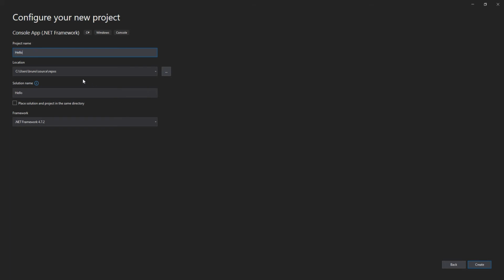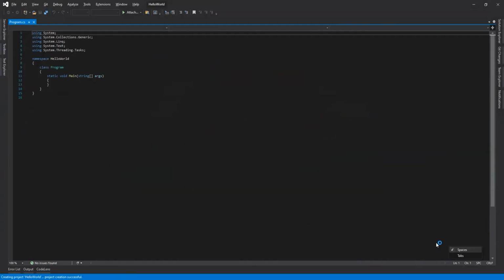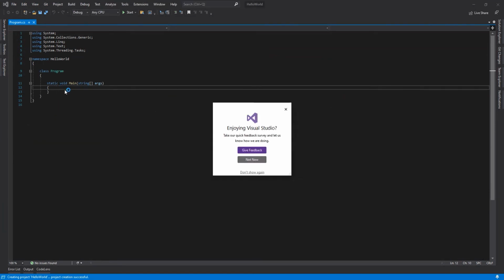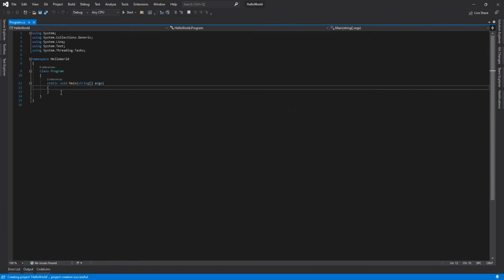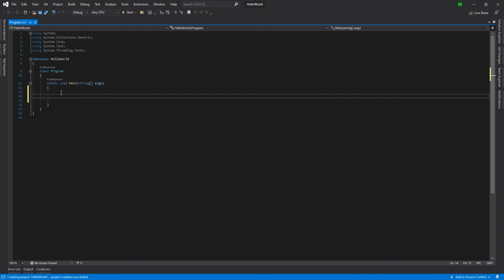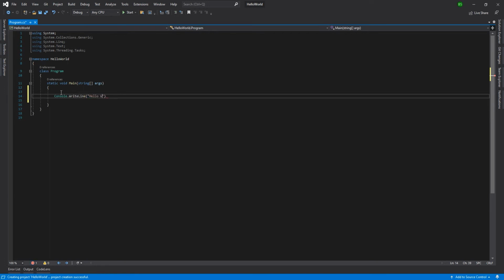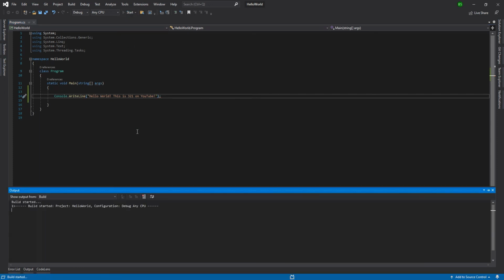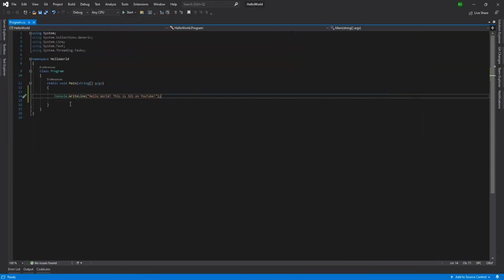How to write a Hello World Program in C# | Visual Studio .NET Console Application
Have you ever wanted to start programming or wondered what it's like? Well, this is a quick video for you to get some exposure to some programming!
How to make a Console Application in C# in less than 2 minutes!

Please advise that this video is for beginners and/or individuals interested in programming. This video is a very simple intro to programming in C#. Most individuals begin their programming journey with a Hello World introductory application in a different programming language (Python, Java, C++, C#, VB.NET, etc.)

In this quick video, you will see an example on how to create a Hello World console application in Visual Studio 2019.